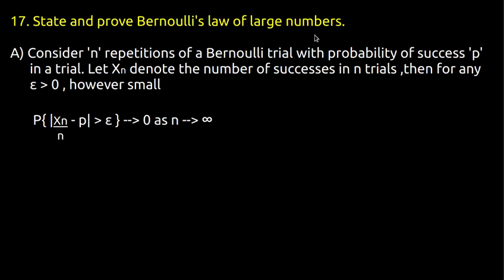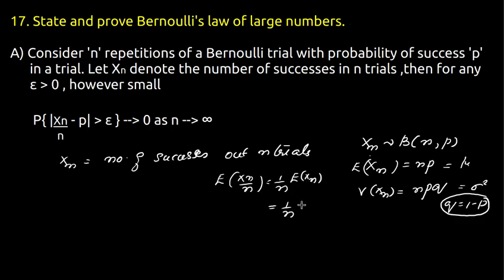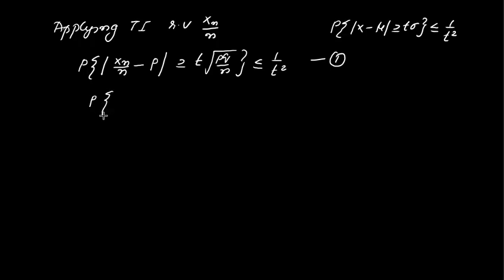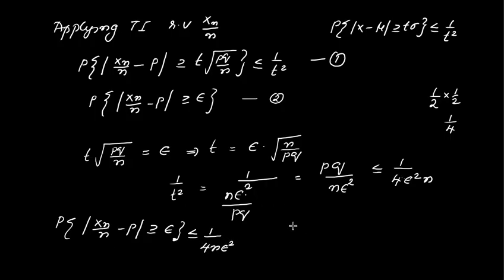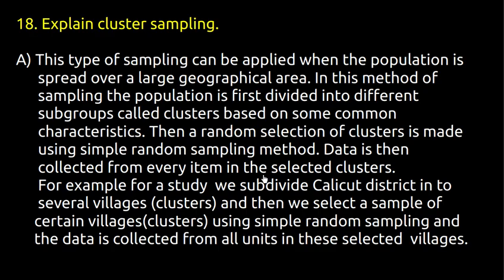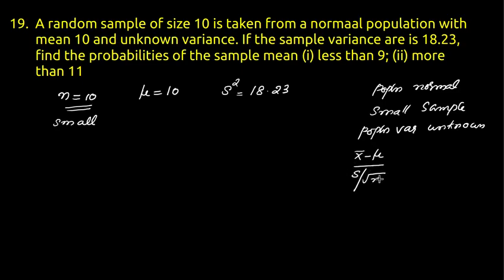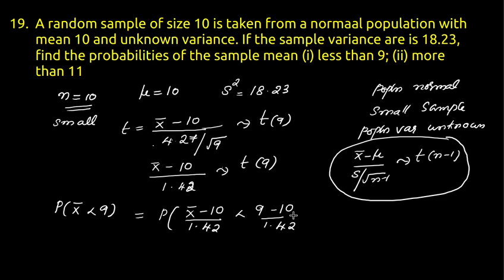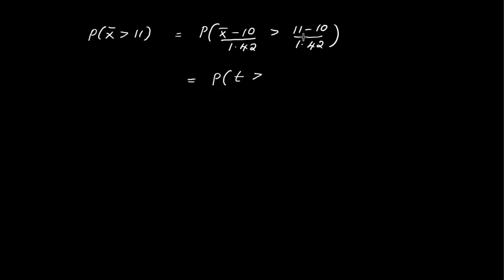III BSc COMPLEMENTARY STATISTICS - SOLVED QUESTION PAPER -NOV 2021 - PART3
STA3C03– PROBABILITY DISTRIBUTIONS AND SAMPLING THEORY